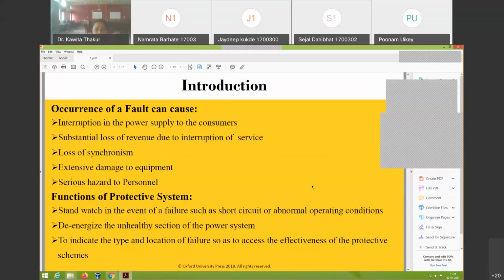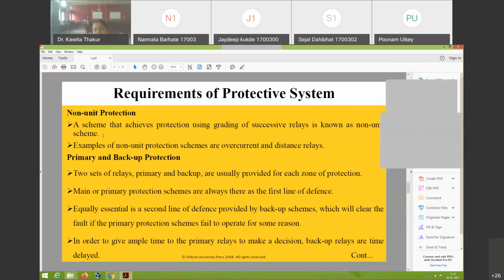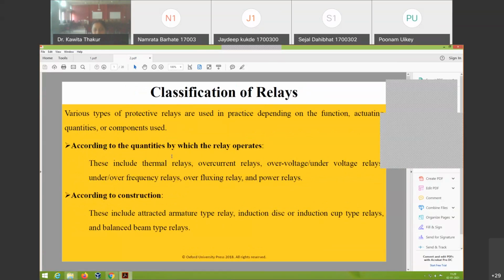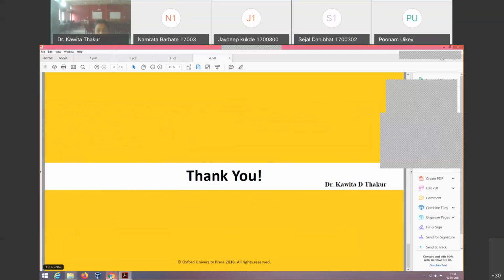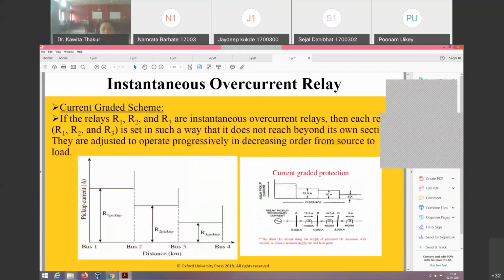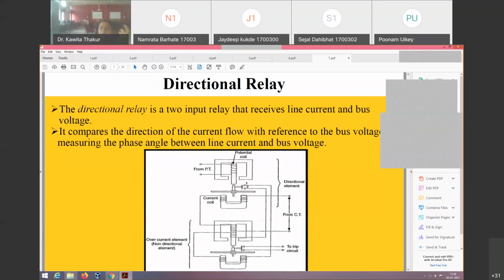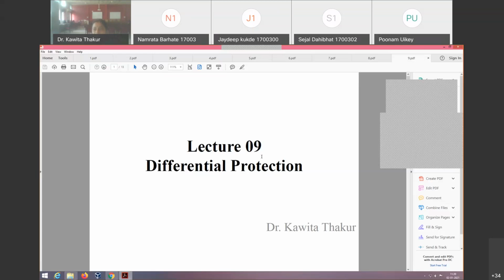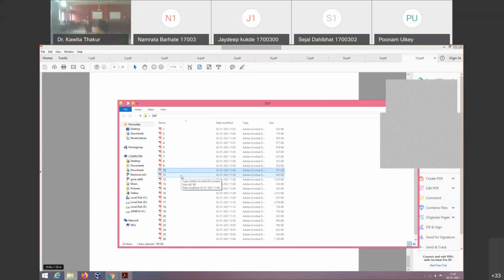Lecture 34 Revision Lecture